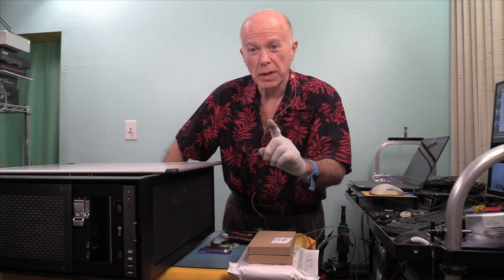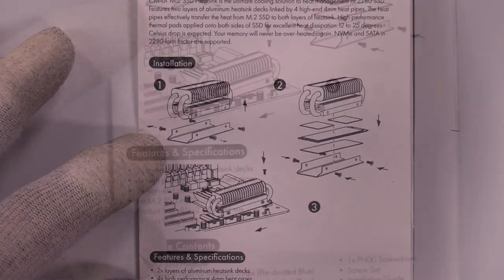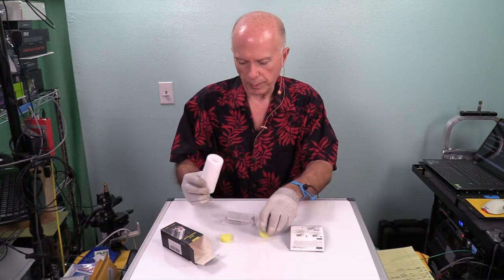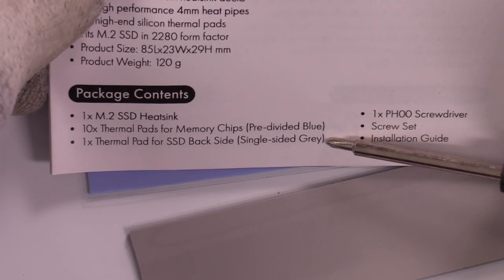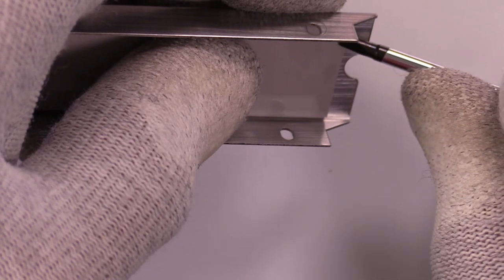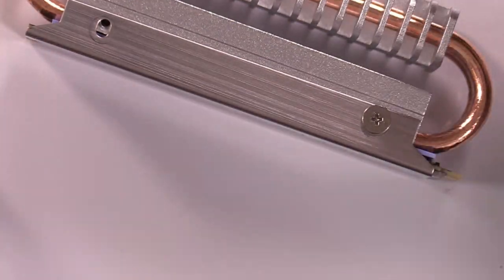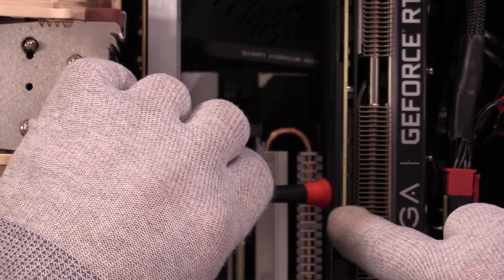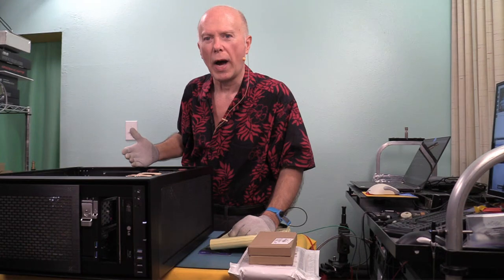Acidalie M.2 2280 SSD Heatsink on WD Black SN850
Our Best Performer Yet! Unboxing, Inspection, Installation and Testing of the Acidalie Double Copper Tube Aluminum M.2 Heatsink Cooler, NVMe M.2 2280 SSD Rocket Heat Sinks with Silicone Thermal Pad! A tight fit! Single Sided M.2 NVMe PCIe Drive, OK! A Double Sided M.2 NVMe PCIe Drive, might be a problem!

This Acidalie M.2 2280 SSD Heatsink is Our best Performer yet! Amazing Results!

Note Replacement - Same Design, Different Company
ElecGear M.2 2280 SSD Heatsink, EL-80P Heat Pipe + Double Deck Solid Aluminum Heat Sink Cooler for 80mm PCIe NVMe and SATA NGFF M2 SSD Internal Solid State Drive Memory, Thermal Pads Included

1. WD Black SN850 - Gen4 PCIe, M.2 2280, 3D NAND, Up to 7,000 MB/s - WDS100T1X0E
2. Samsung 980 Pro 1TB PCIe NVMe Gen4 Internal Gaming SSD M.2 (MZ-V8P1T0B)
3. Acidalie Double Copper Tube Aluminum M.2 Heatsink Cooler, NVMe M.2 2280 SSD Rocket Heat Sinks with Silicone Thermal Pad
4. ElecGear M.2 2280 SSD Heatsink, CM-01 Heat Pipe + Double Deck Solid Aluminum Heat Sink Cooler for 80mm PCIe NVMe and SATA M2 SSD Internal Solid State Drive Memory, Thermal Pads Included
5. Gigabyte TRX40 Designare Motherboard
6. Supermicro Dual M.2 NVMe Adapter
7. Dual M.2 NVMe PCIe Adapters
8. Try Audible Plus